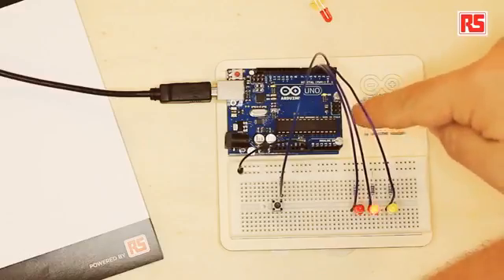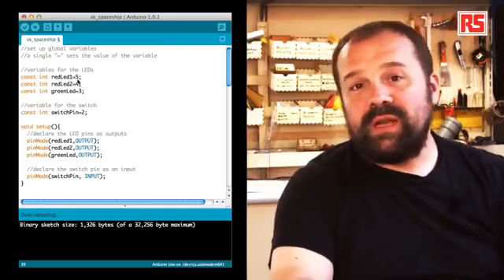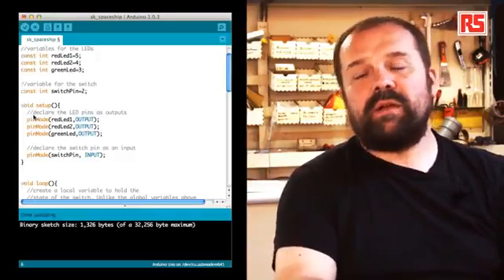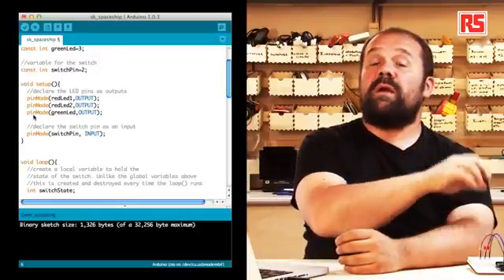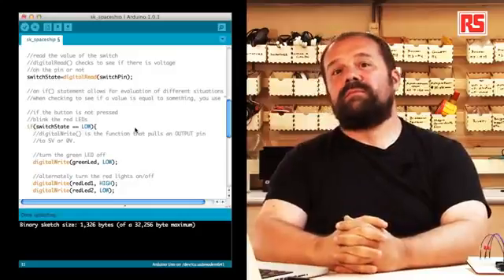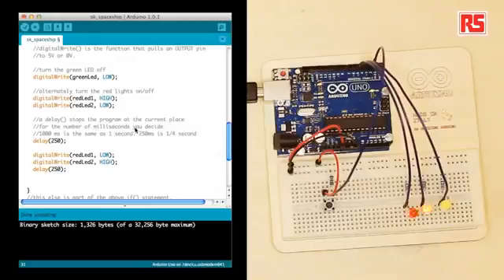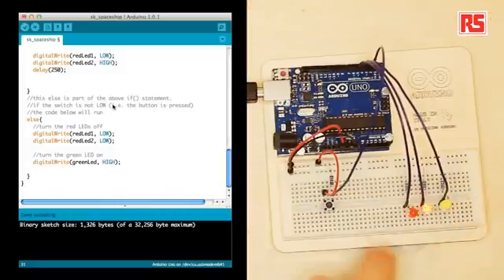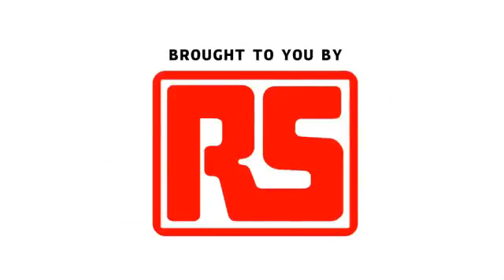Arduino Video Tutorial 02 Spaceship Interface RS Components 1